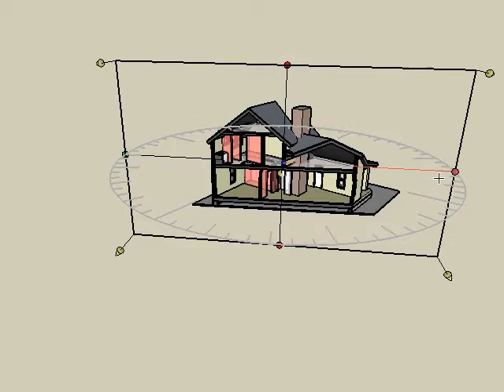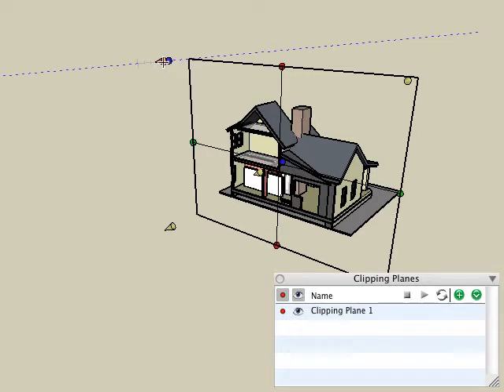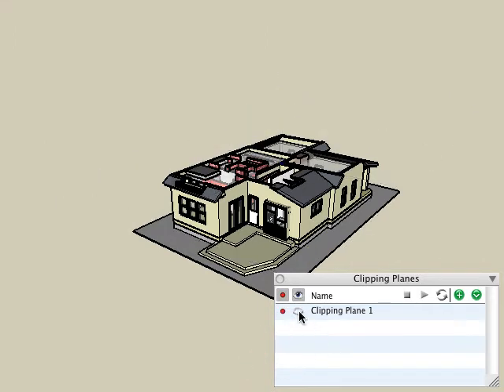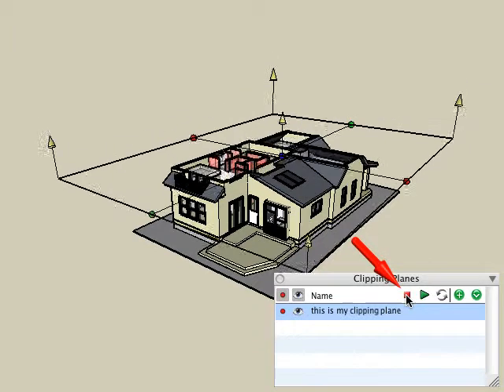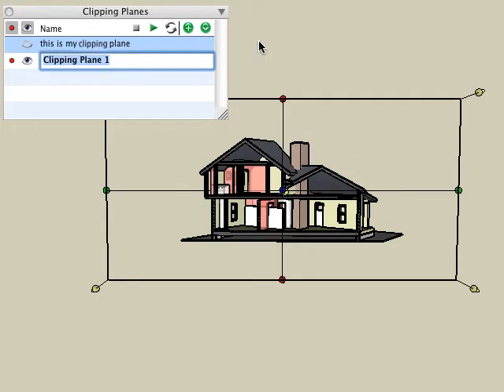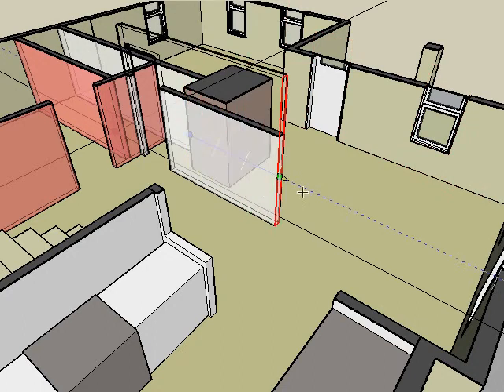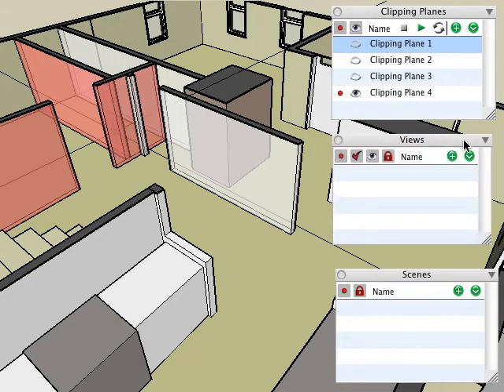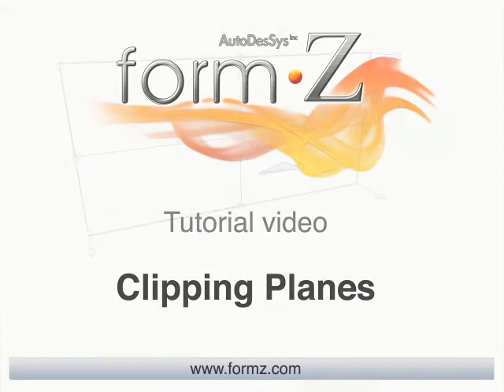formZ Clipping Planes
A non-destructive way to interactively cut multiple sections in your scene. These temporary planes can later be used to cut permanent sections of your model.
R2